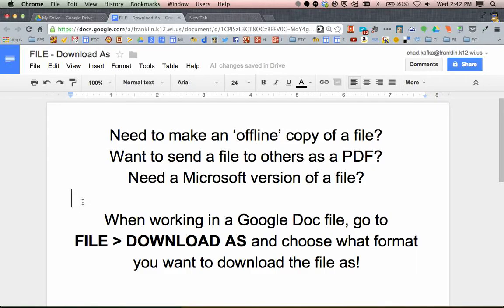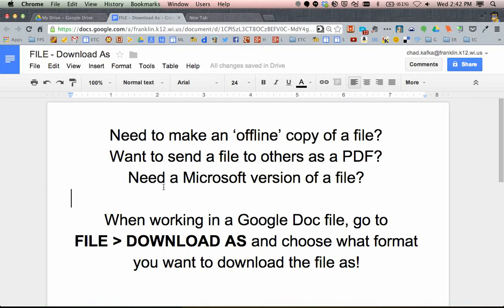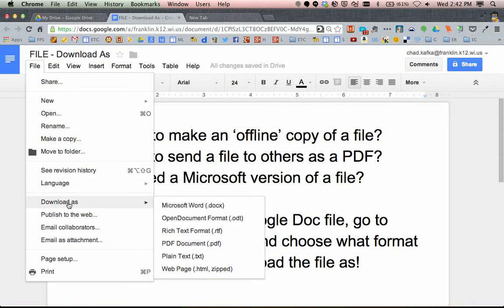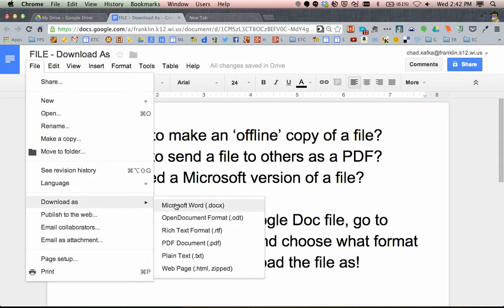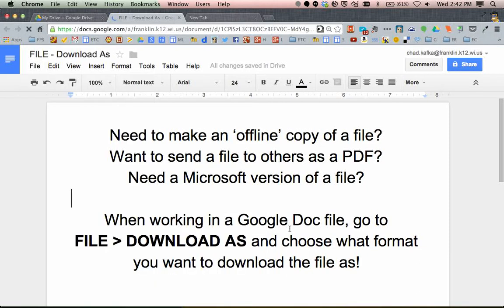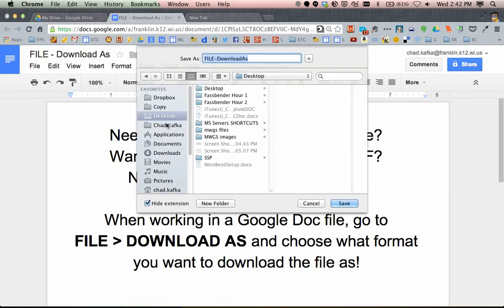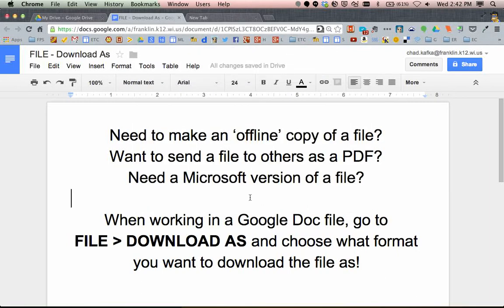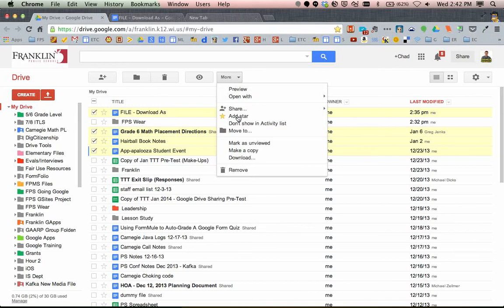30Tip - File--Download As in Google Drive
Shows how to download files OUT of Google Drive when needed.